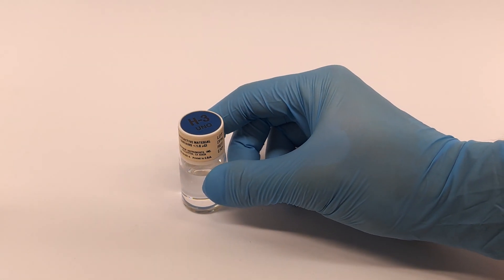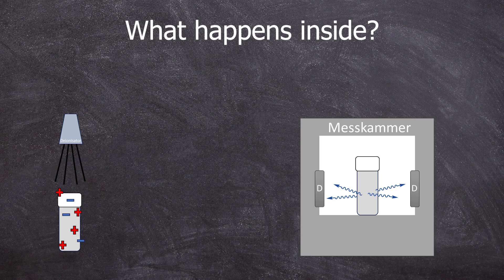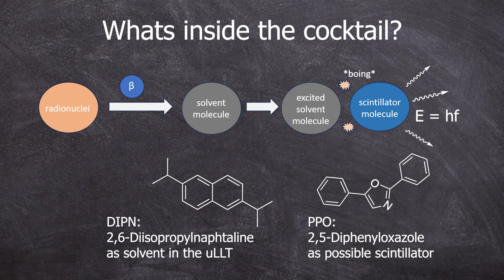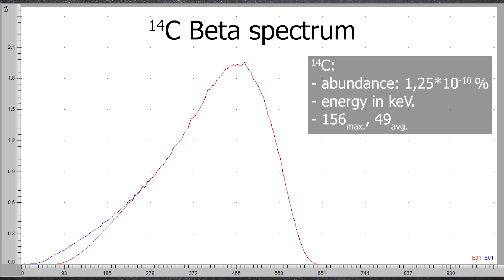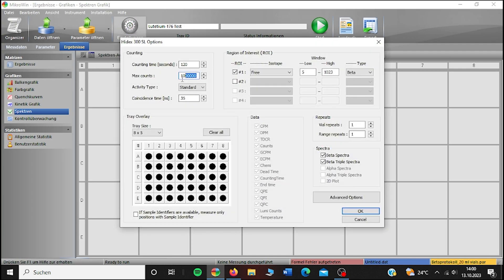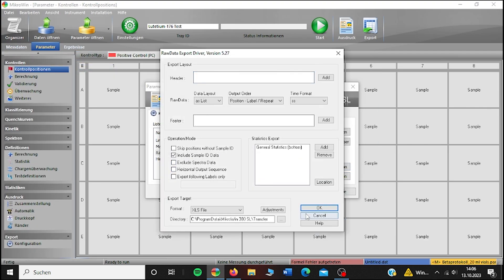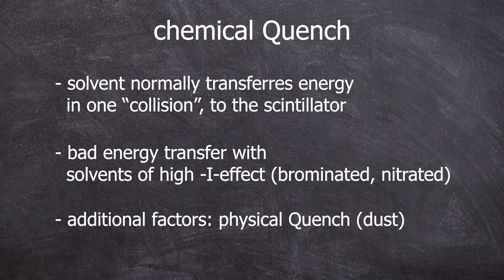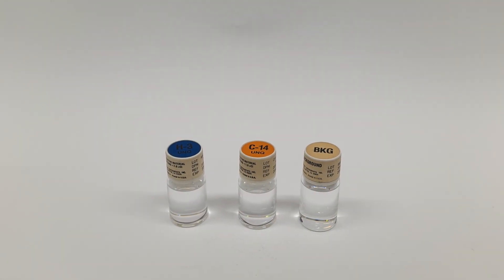LSC - Liquid Scintillation Counter explained - nuclear chemistry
A deep dive into the LSC. One of our larger pieces of equipment in the Nuclear Chemistry Laboratory.